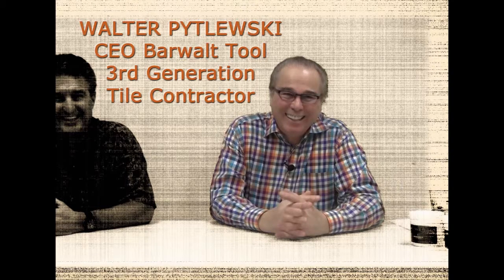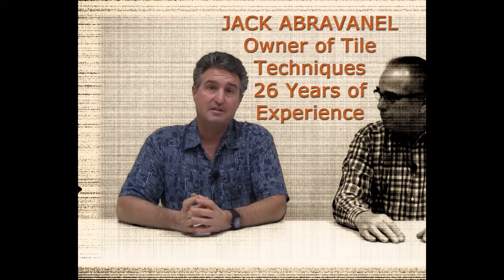Barwalt Ultrabite Nippers